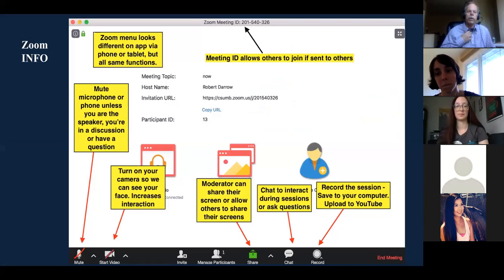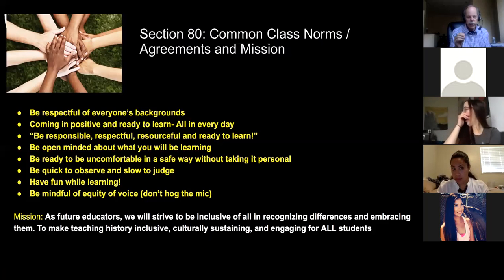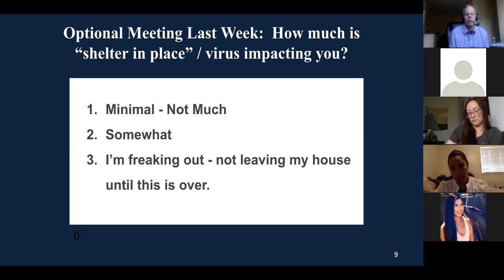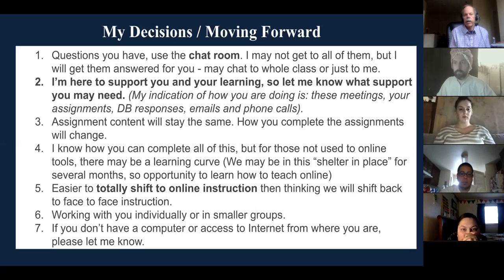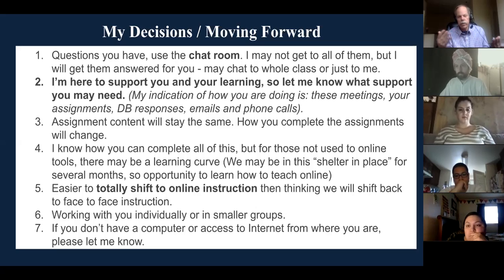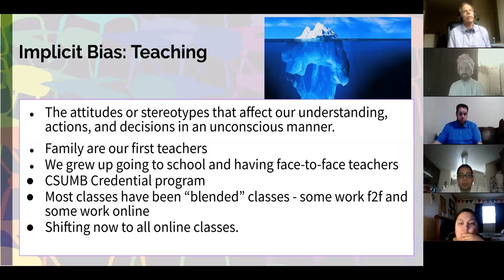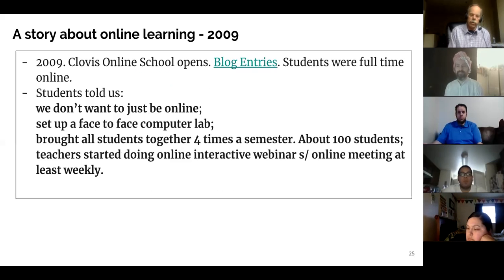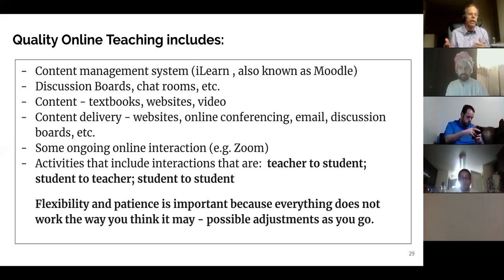ED615 Combined Class Pandemic Zoom 1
Overview of how we are moving forward in our ED615 class.